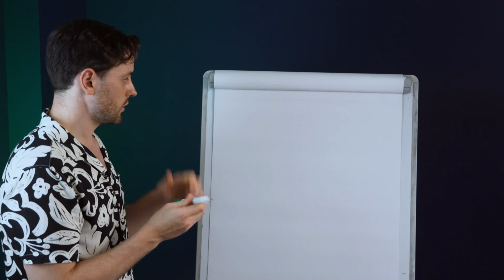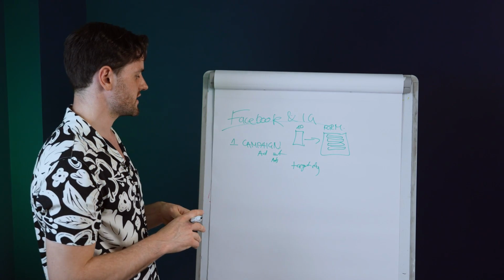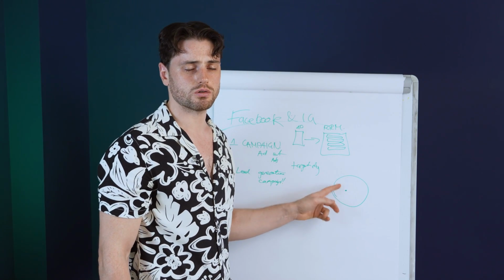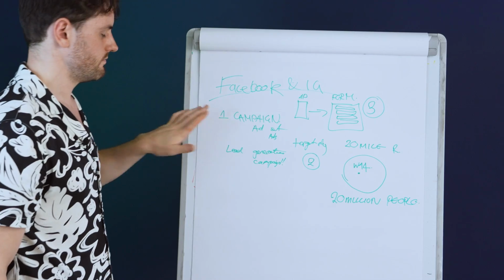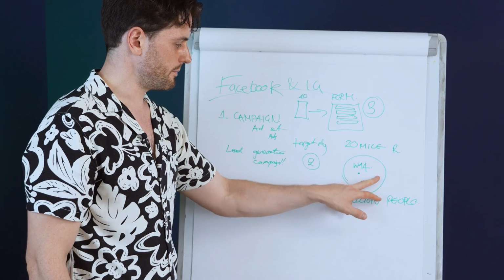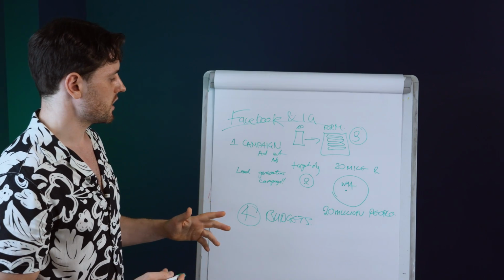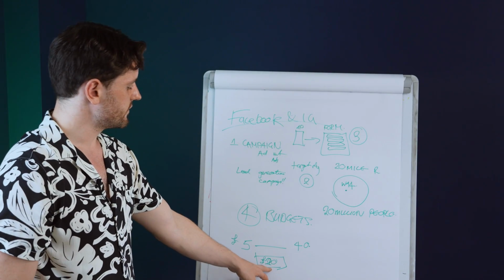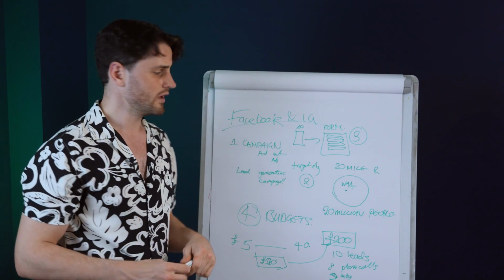Mastering Facebook Marketing: How It Works and Why It Matters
Interested in our DONE-FOR-YOU FACEBOOK ADS SERVICES?

If you have a TOTAL marketing budget of £1.5k per month or more, we'd love to speak with you and discuss how we can help deliver a healthy profit for your business.